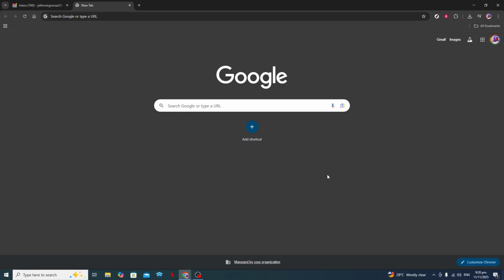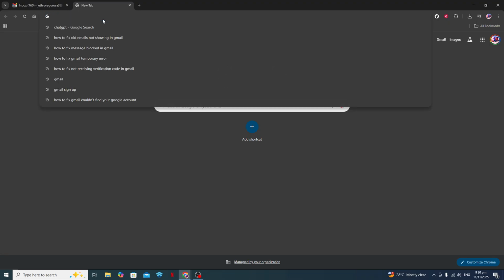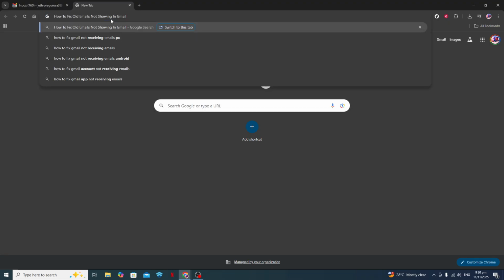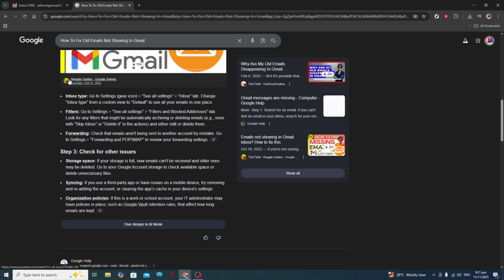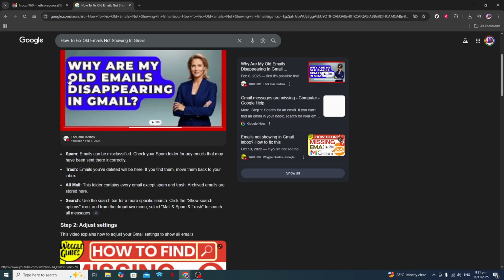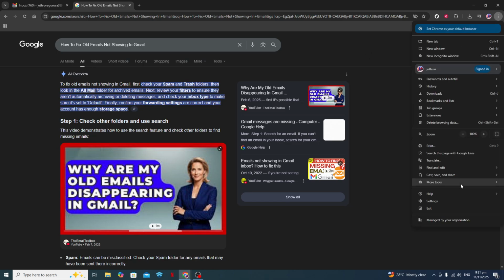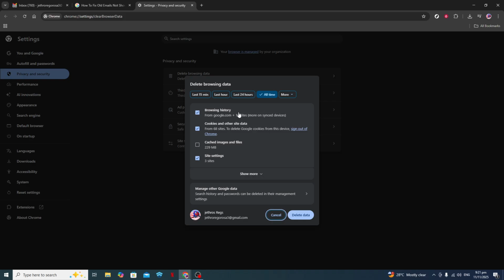How To Fix Old Emails Not Showing In Gmail [2025 Guide]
In today's video we cover: fix old emails, Gmail not showing, recover old emails, Gmail tips, email recovery, email troubleshooting, Gmail settings, fix email issues, restore deleted emails, old emails missing, Gmail support, email not found, Gmail help, email management, email organization, inbox problems, Gmail errors, find old emails, search Gmail effectively

-Google Drive
-Google Meets
-Google Sheets
-Google Chrome
-Google Forms
-Google Gmail